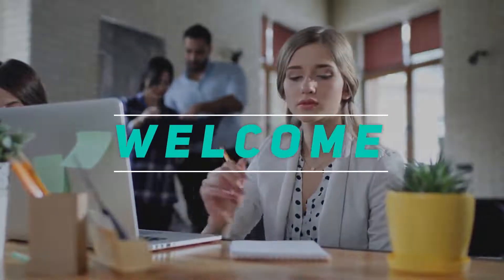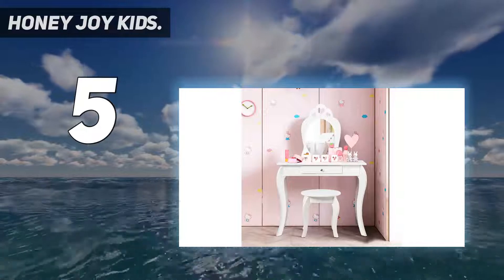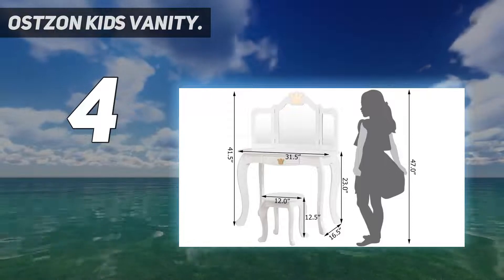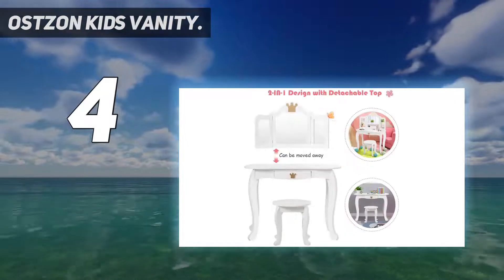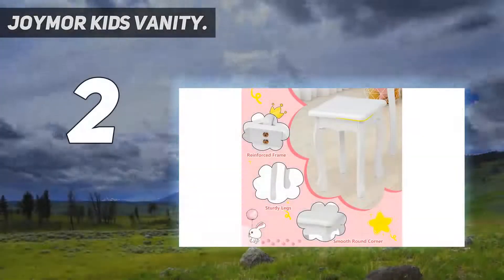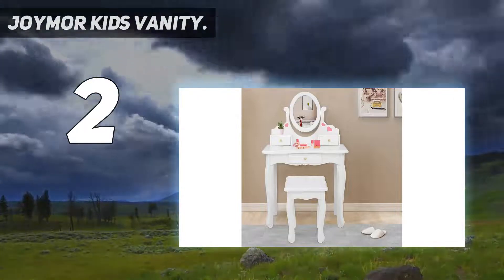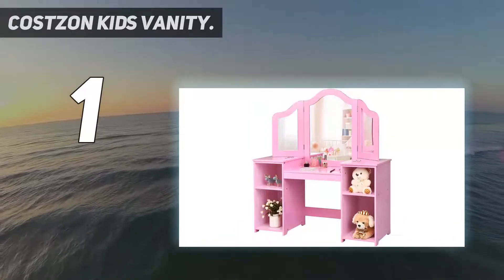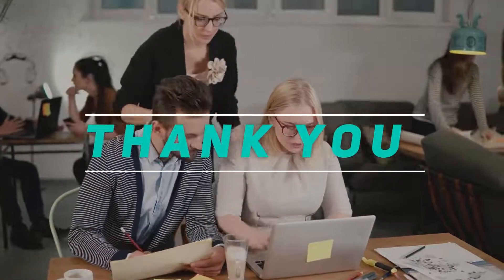Top 5 Best Kids Vanities 2023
Here is the Updated Prices of the Best Kids Vanities in 2023!

Things that we mentioned in this video:
1. Costzon Kids Vanity - B0888BS6ZC
2. JOYMOR Kids Vanity - B08N6XKFG9
3. ostzon Kids Vanity - B08BZDBZP9
4. JOYMOR Kids Vanity - B08NB4FG1V
5. HONEY JOY Kids - B098TC84PV